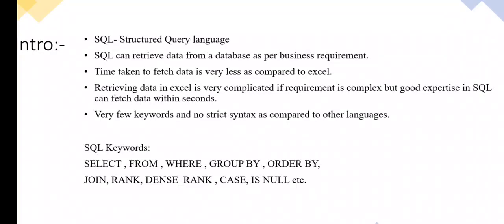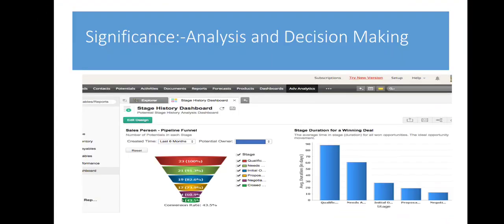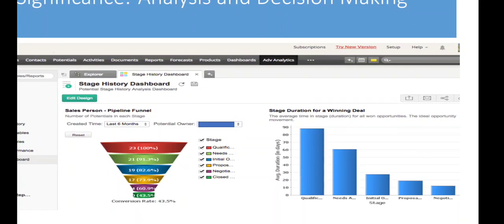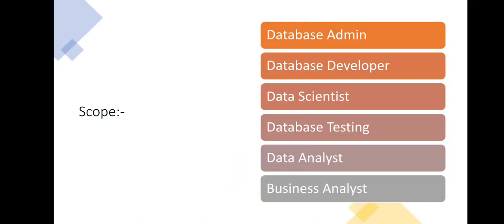Basics of SQL - Part 1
Below are the agenda covered in this video:-
1.Introduction of SQL
2. Significance and
3. Scope

Next video will describe about the basic concepts of database and table creation.

Thanks